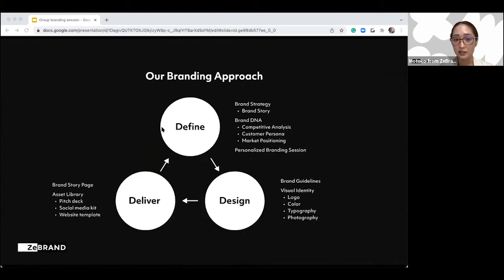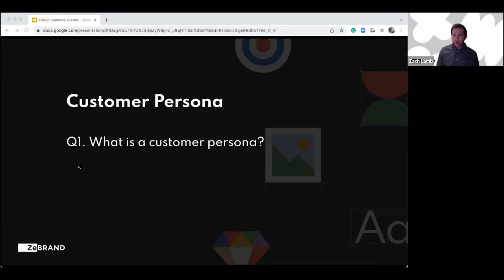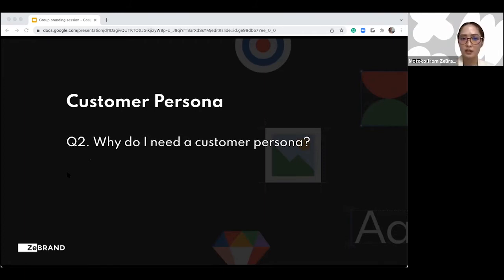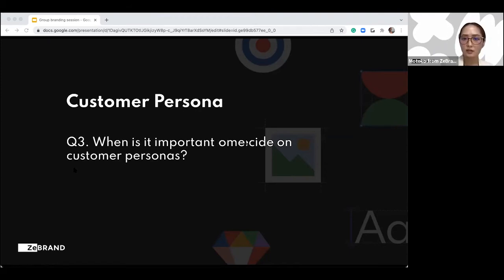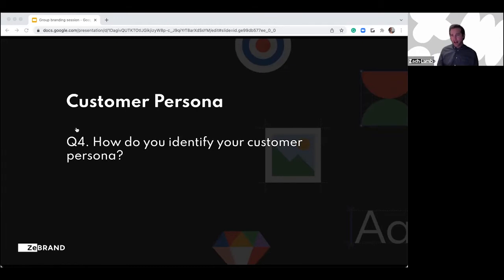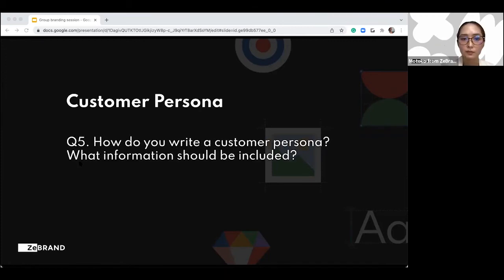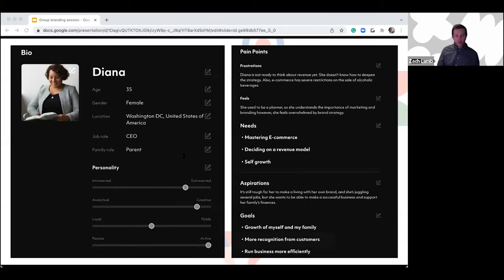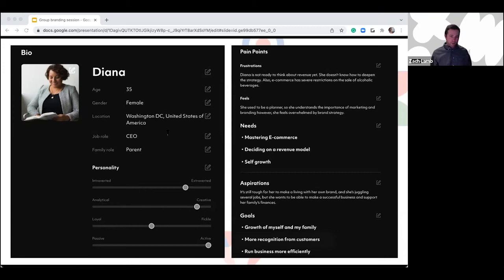Customer Persona - group branding session hosted by ZeBrand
Event Name: Group Branding Session - Customer Persona
Speaker: Zachary Lamb, Brand Strategist
Host: ZeBrand
Date & Time: December 21, 2021
Agenda:
1. Overall view
2. ZeBrand’s Branding Approach
3. Today’s topic “Customer Persona”
4. Q&A